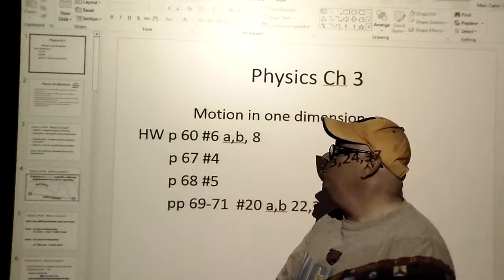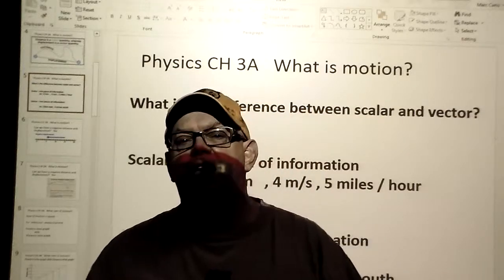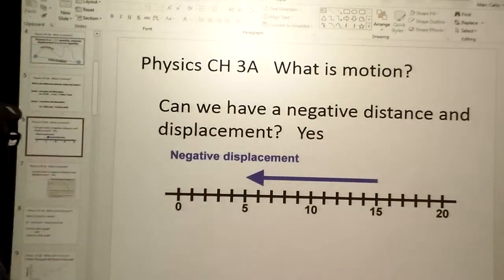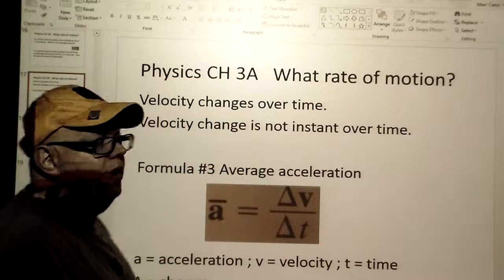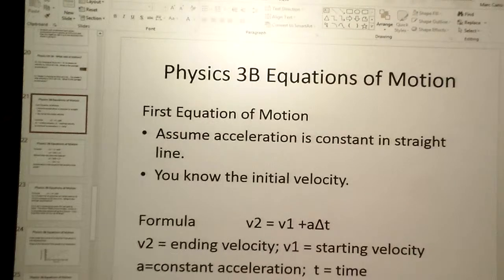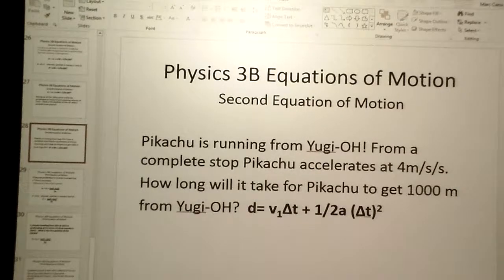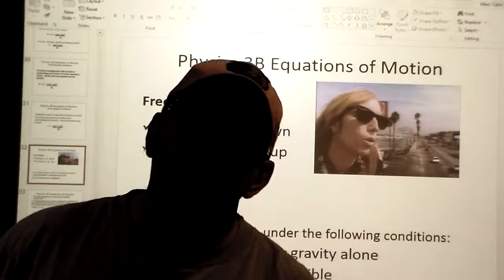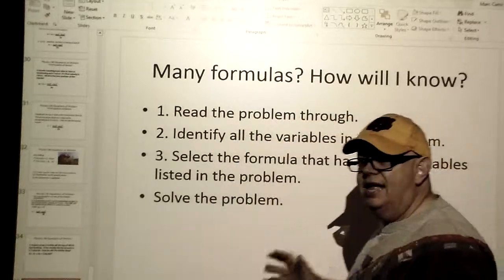Canu Physics CH 3 review 10 2018